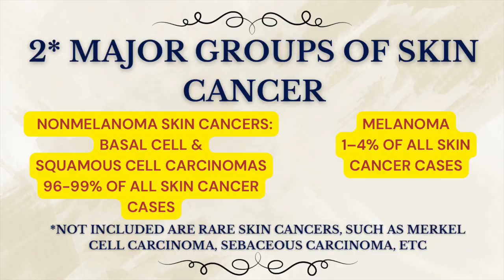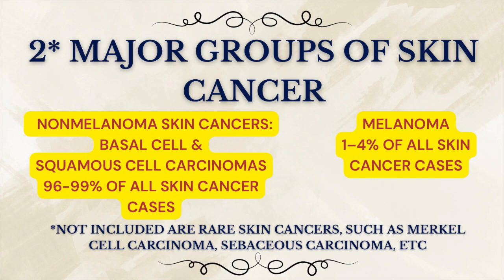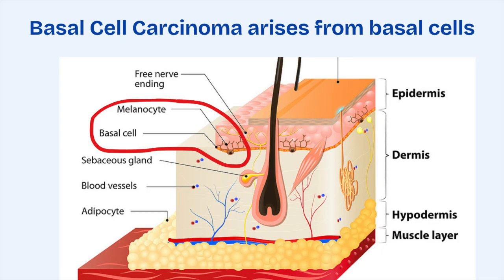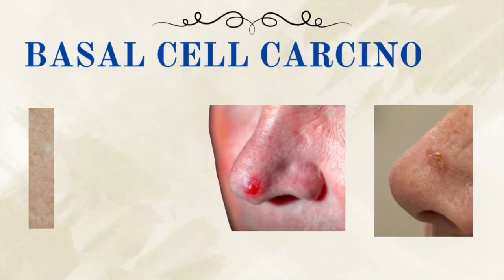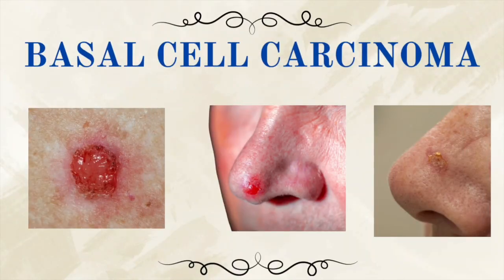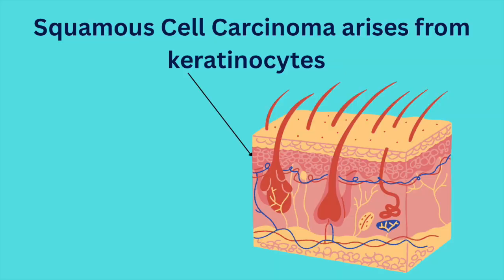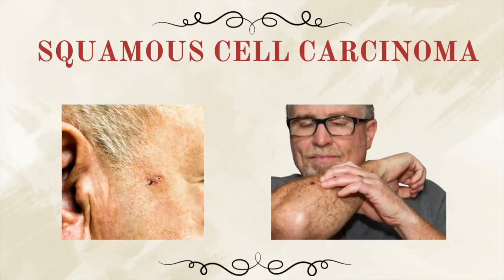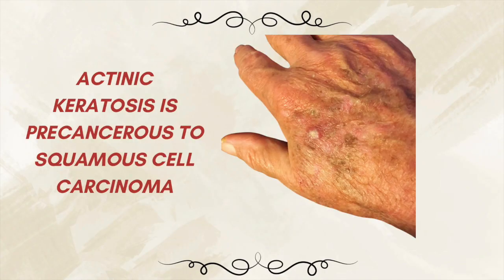What is Non-Melanoma Skin Cancer? (Clip)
Skin cancer is the most common cancer in the world—but not all types behave the same way. In this video, Dr. Maria Azizian, a board-certified general surgeon and Institute for Functional Medicine (IFM) certified physician, discusses non-melanoma skin cancer that includes basal cell and squamous cell carcinoma.

Dr. Azizian’s Book:  The Clear Skin Diet: Unlocking the Secret Link Between Food Sensitivities and Skin Health on Amazon: